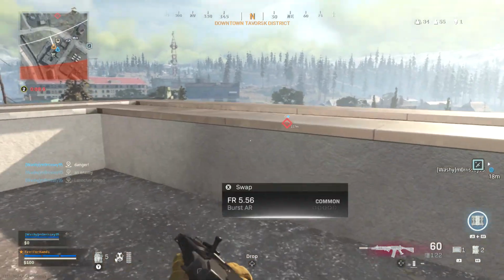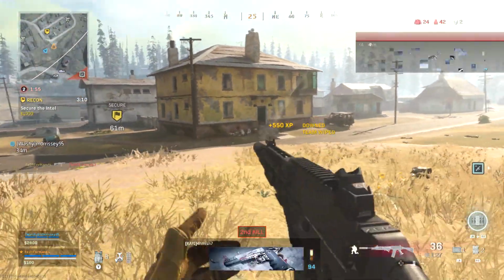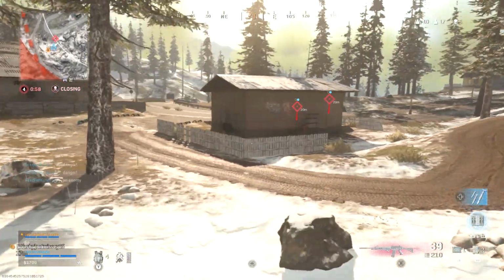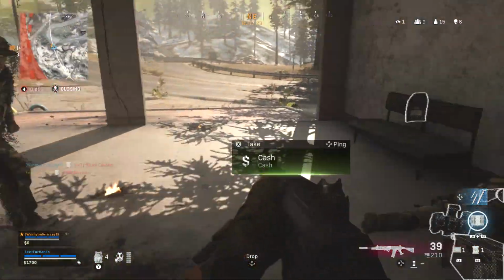How to Unlock the GRAU 5.56 FAST in Warzone!| The Best Way to Unlock the Grau in Warzone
Only got the free version of Warzone and therefore don't have multiplayer but want the Grau 5.56? Then this is the video for you. There aren't many options, but this is the best and fastest method for you to unlock the Grau, which has now become one of the best weapons on the game.

To get the Grau 5.56 you need to complete a challenge. Which is get 5 kills within 1 minute, 25 times. Of course this is very difficult in standard MW battle royale however, the plunder game mode is a little more promising for this as you respawn and can start with your loadout. This is the game mode I suggest you to play to unlock and the video gives details on this.

In addition to how you unlock it, I also recommend the best class setup for the Grau, which are used to by pros and amateurs alike.

Find an updated version of this video here, which will help you unlock it even faster!

► Join in with livestreams! Livestreams are every Friday (8-10PM) GMT time.

My Setup 🎥🎤
► Capture Card
► Microphone (Current) (Previous)

► 1100 COD Points on Xbox
► 1100 COD Points on Playstation
► 2400 COD Points on Xbox
► 2400 COD points on Playstation
► 5000 COD points on Xbox
► 5000 COD points on Playstation
► £15 Blizzard Gift Card PC Code
► £40 Blizzard Gift Card PC Code

► Black Ops Cold War XBOX cross-gen
► Black Ops Cold War PS4
► Modern Warfare XBOX
► Modern Warfare PS4